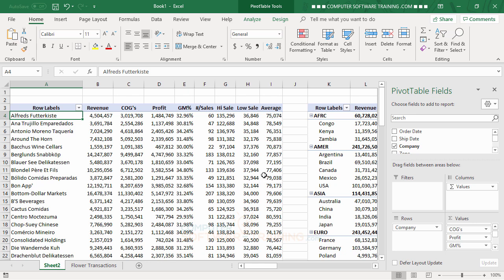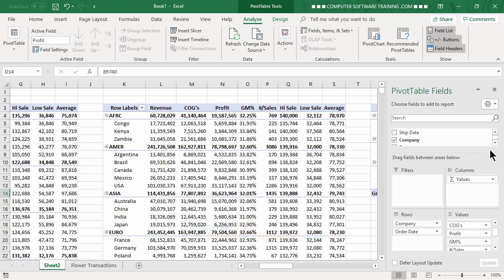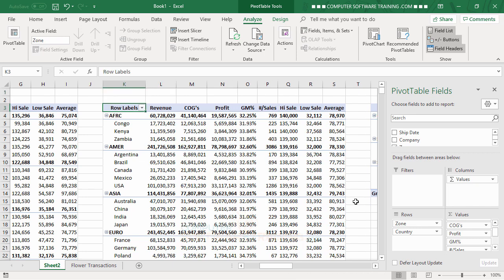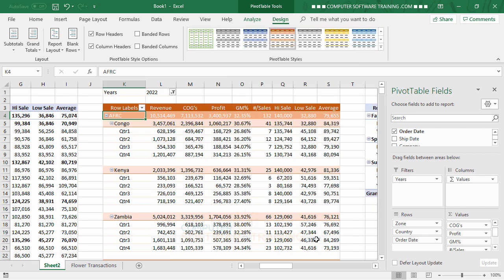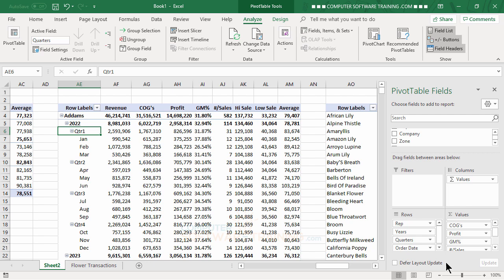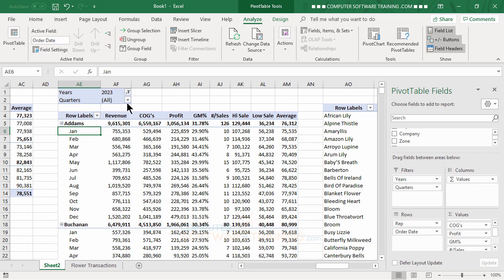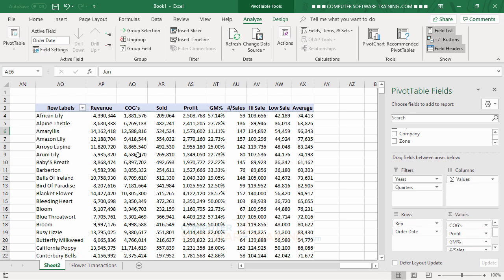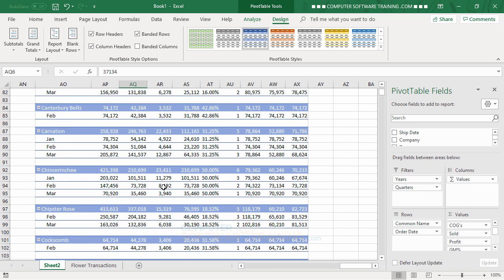EX-08-12 — Statistical Analysis with Date Grouping in Pivot Tables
This session builds on earlier concepts by showing how to make Excel pivot tables that apply statistical analysis using date-based groupings. By organizing sales or performance data into months, quarters, or years, you’ll learn how to create Excel pivot tables that reveal trends and summarize key metrics over time. We cover techniques for grouping date fields and layering value calculations like average, count, and variance within those periods. This example highlights what are Excel pivot tables best used for when combining time intelligence with summary stats—such as identifying seasonal shifts, comparing performance periods, or evaluating consistency across timelines. You’ll also see how to use Excel pivot tables to toggle between granular and high-level reporting views, making it easier to interpret change over time. Whether for forecasting or business review, the ability to group dates unlocks cleaner statistical summaries that reflect how your data behaves across intervals. By the end, you’ll know how to do Excel pivot tables that calculate time-based averages, detect outliers, and clarify trends without complex formulas or manual work.
📊 Explore Our Complete Excel Course Lineup